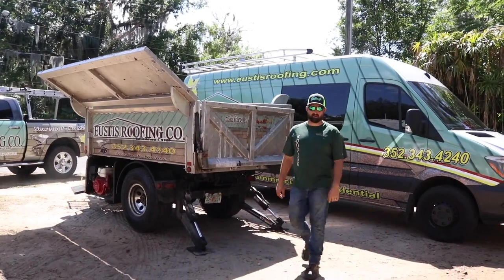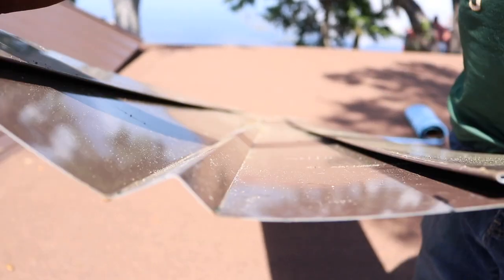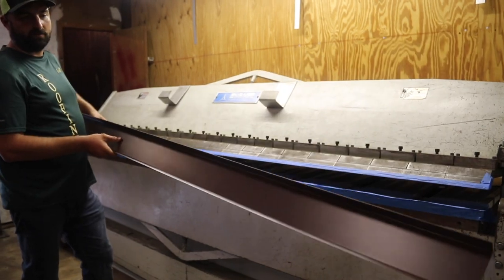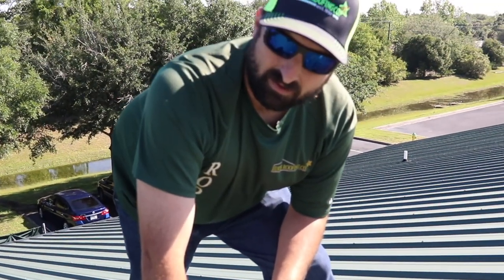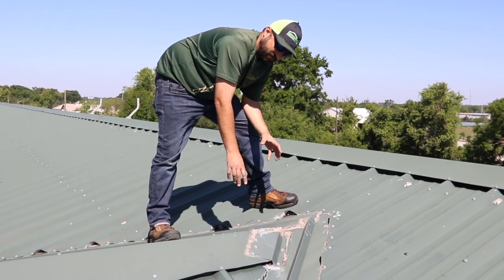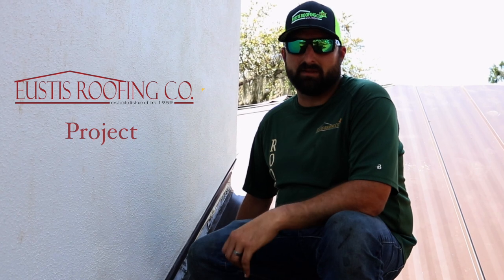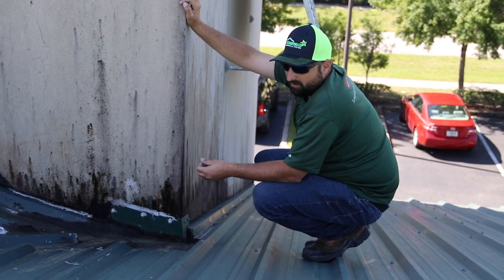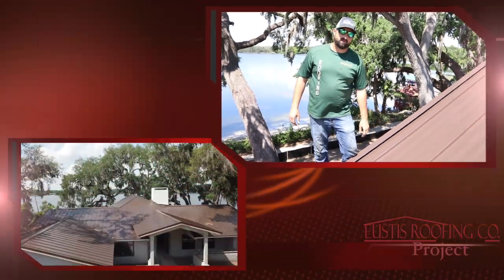Eustis Roofing the Good and Bad of Metal Roofs